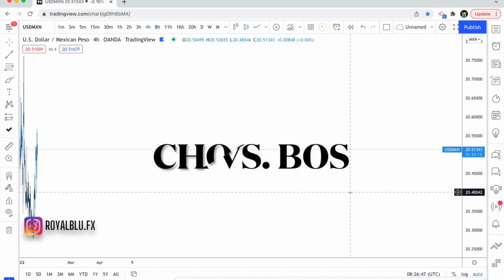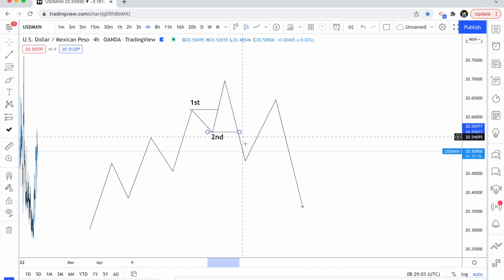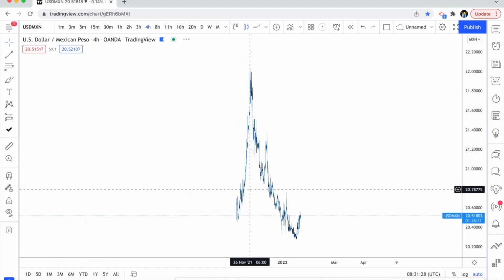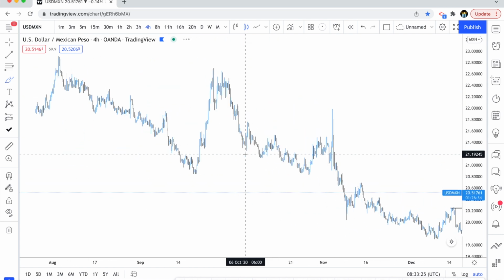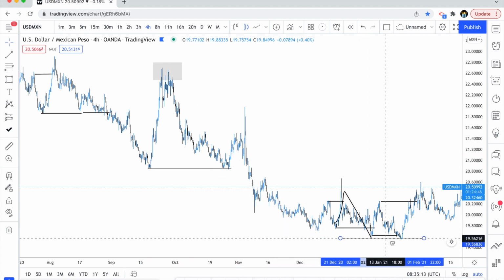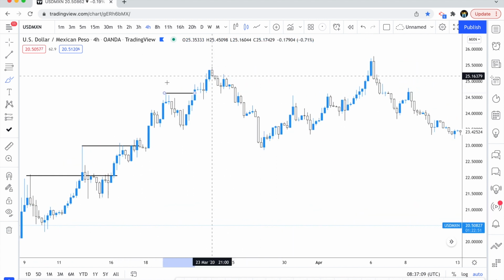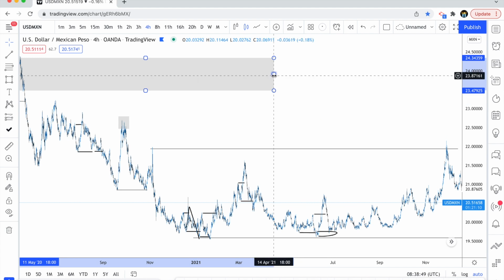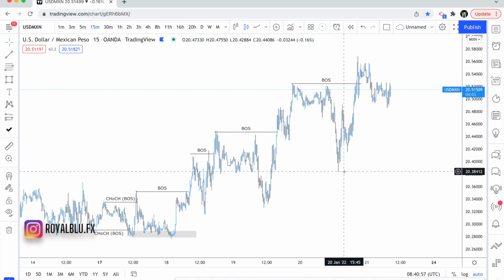What is The Difference Between CHOCH and BOS in Forex? forex forextrading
⬇️What is The Difference Between CHOCH and BOS in Forex? ⬇️
In this video we discuss the two differences between what a choch and bos is in the forex market. It can be difficult to identify these for some, but we explain how easy it is to identify both choch and bos.

⬇️Once you are able to identify them your trading will become much more easier to spot these everywhere in the forex market. Finding the choch is very easy and simple. The choch is located at every low and high and the bos is located in the continuation of every choch.⬇️